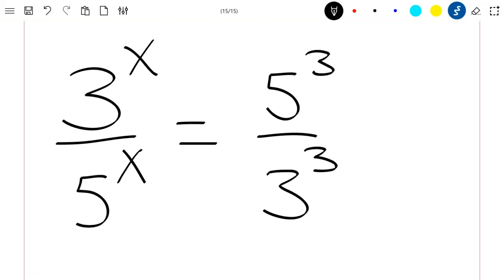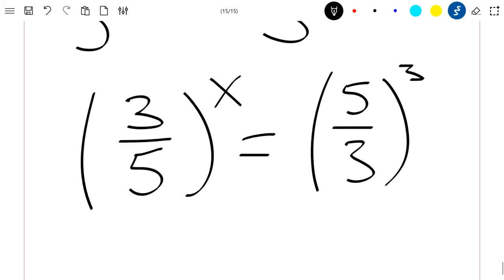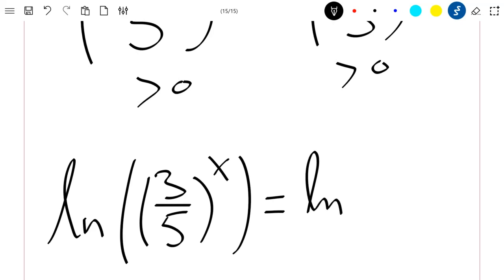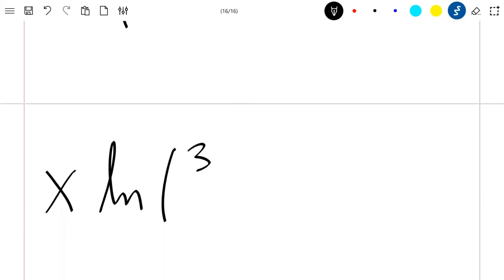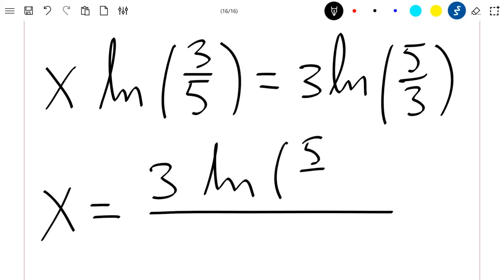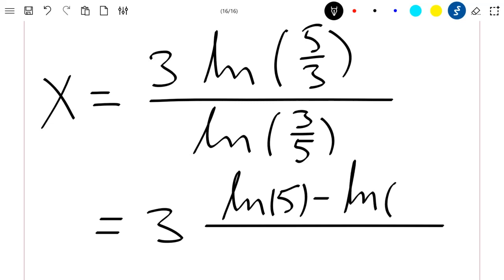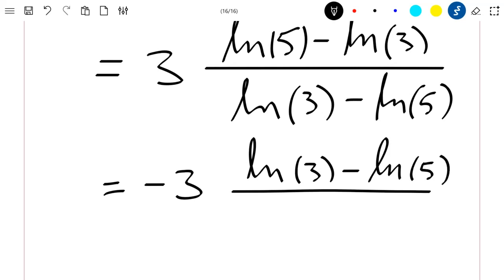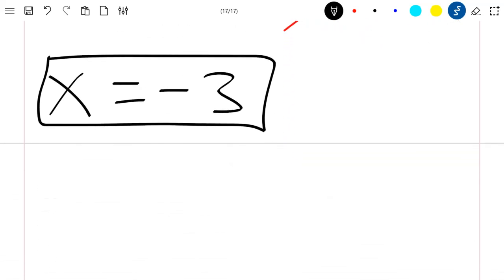Only 1 minute to solve this exponential equation.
Only 1 minute is enough to solve this exponential equation.
Solving an exponential equation in 1 minute.